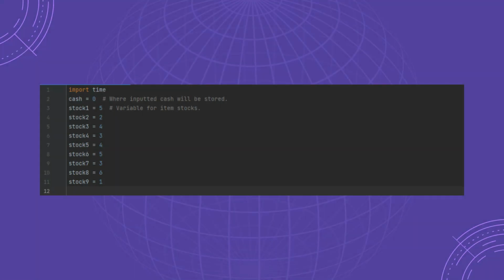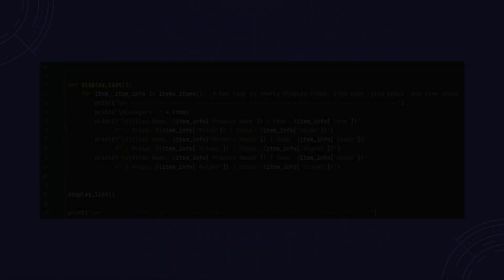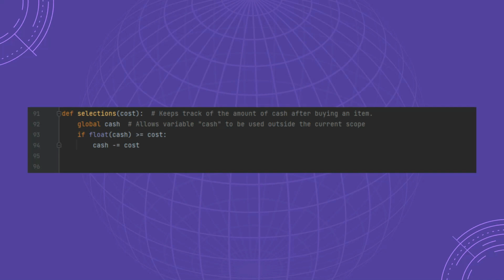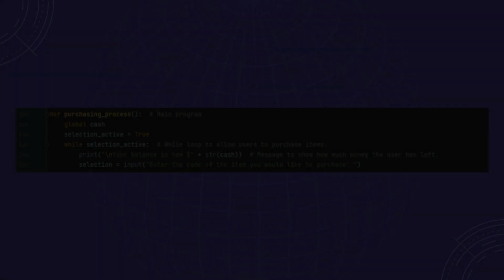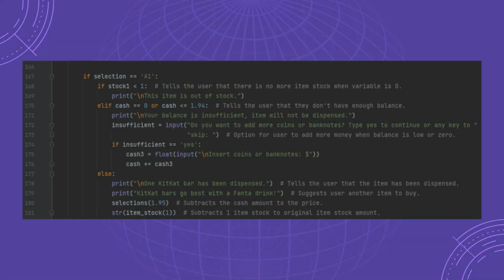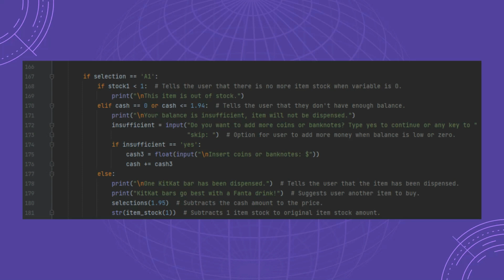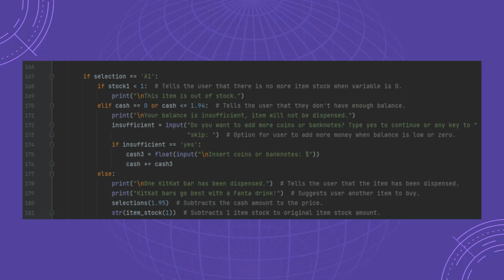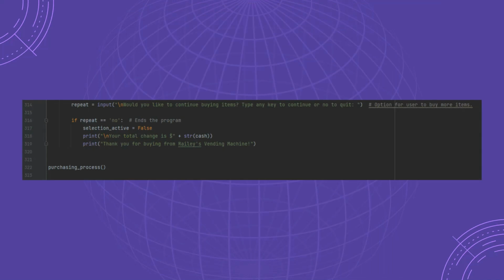Technical Description and Walkthrough of Railey's Vending Machine Program